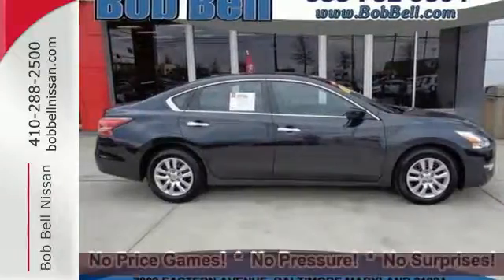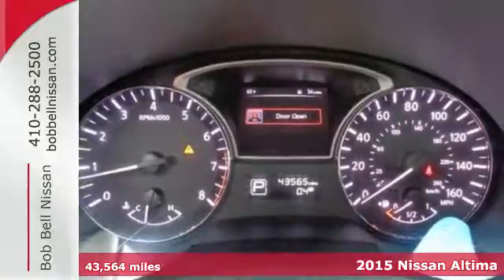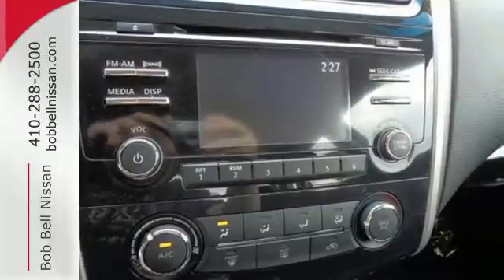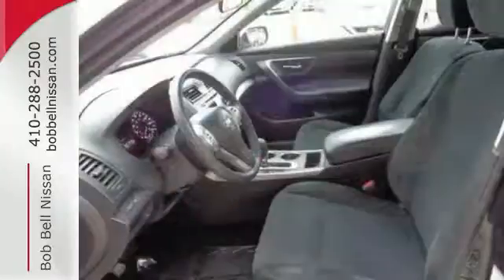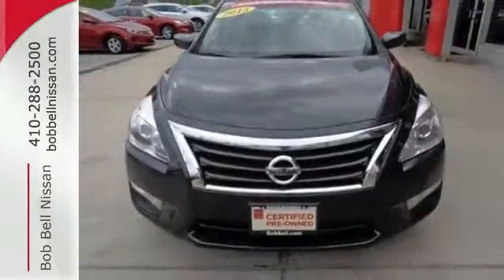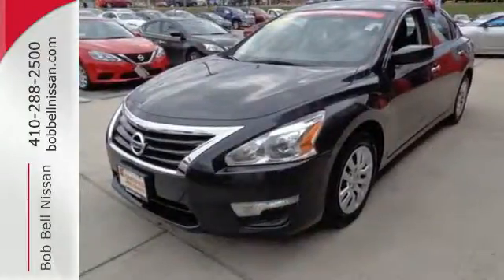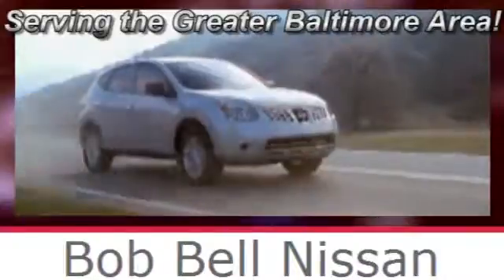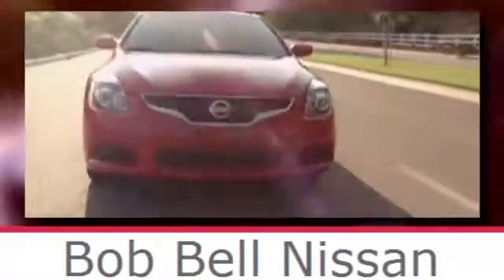2015 Nissan Altima Baltimore MD Dundalk, MD 23690Z - SOLD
Year: 2015
Make: Nissan
Model: Altima
Trim: 2.5 S
Engine: 4 Cyl - 2.50 L
Transmission: CVT with Xtronic
Interior: Beige
Mileage: 43564
Stock #: 23690Z
VIN: 1N4AL3AP0FC430679
2015 White Nissan Altima 2.5 S Priced below KBB Fair Purchase Price! Certified. Clean CARFAX. CARFAX One-Owner. 38/27 Highway/City MPGbrbrAwards:br * 2015 KBB.com 10 Best UberX Candidatesbr * 2015 KBB.com 10 Best Sedans Under $25,000brbrbrAt Bob Bell We believe in MARKET VALUE PRICING all vehicles in our inventory. We use real-time Internet price comparisons to constantly adjust prices to provide ALL BUYERS THE BEST PRICE possible. We do not mark them up, to mark them down OUR TEAM at Bob Bell is committed to helping you buy a car the way you Would want to buy a car! We utilize state-of-the-art technology to constantly monitor pricing trends in order to offer our shoppers the best competitive pricing and value. We sell and service all makes and models of Pre-owned / Used Vehicles used cars, used trucks, used Suv, Nissan, Kia, Ford, Chevrolet/Chevy, Honda, Toyota, Porsche, Land Rover, Jaguar, INFINITI, Audi, Mazda, Hyundai, Chrysler, Jeep, Dodge, Ram, SRT, Mitsubishi, , Lexus, Volkswagen, Mini, BMW, Mercedes, Fiat, Volvo, GMC, Cadillac, Lincoln as well as every other brand. Proudly serving these areas of Baltimore, Baltimore county, Rosedale, Overlea, Parkville, Harford county, Annapolis, Arnold, Bethesda, Catonsville, Columbia, Dundalk, Edgewood, Essex, Frederick, Gaithersburg, Glen Burnie, Middle River, Milford Mill, Parkville, Perry Hall, Randalstown, Severn, Severna Park, Southgae and Townson, White Marsh, Carney, Timonium, Lutherville, Pikesville, Lochearn, Woodlawn, Catonsville, Brooklyn Park, Sparrows Point, Edgemere, Nottingham, Chase, Bowleys Quarters, Kingsville, HydesFork, Baldwin, Cockeysville, Phoenix and throughout Maryland, Virginia, and Delaware.

7900 Eastern Ave.

Address:
7900 Eastern Ave